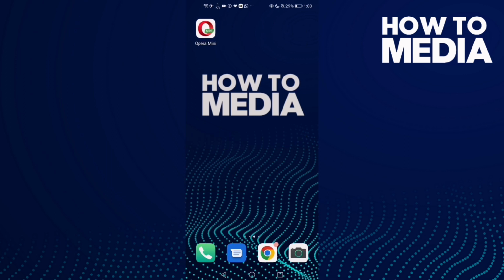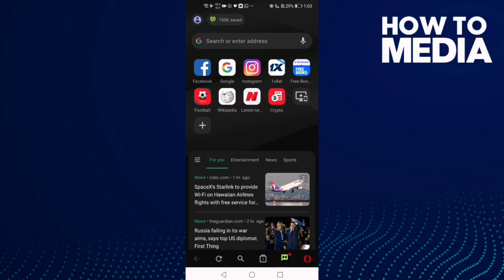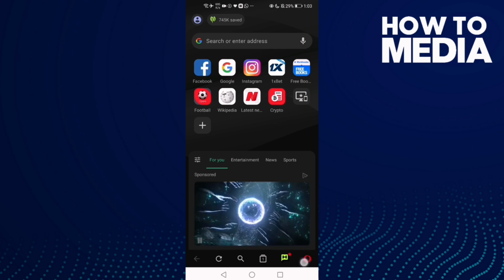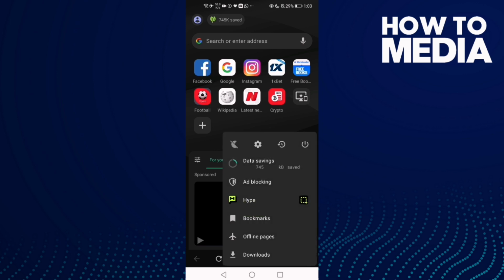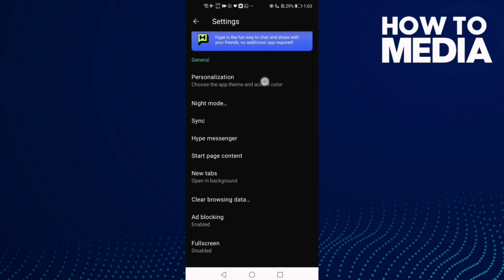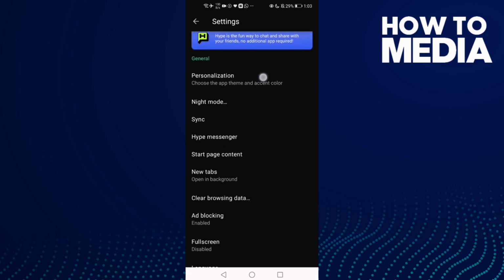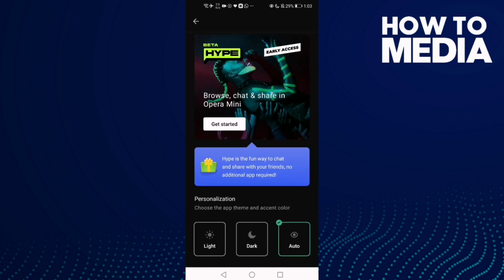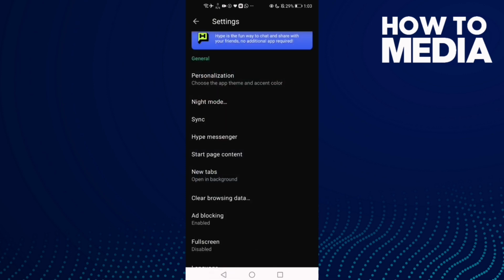How to Find Personalization Settings on Opera Mini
in this video we discuss :